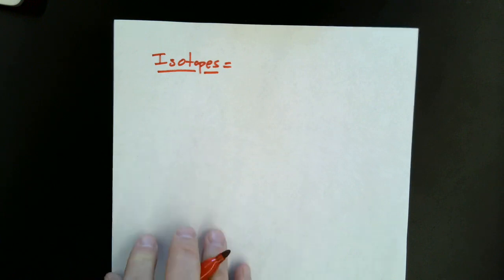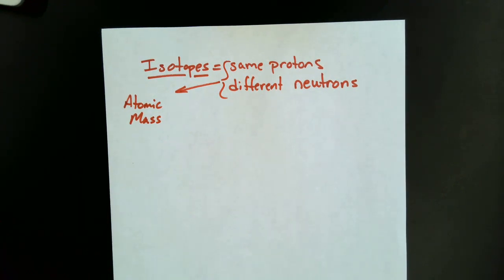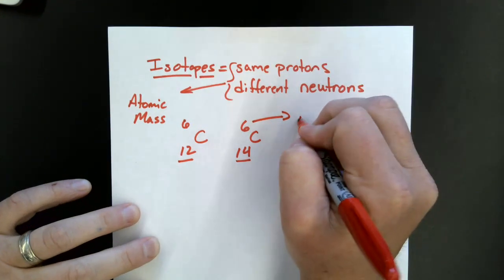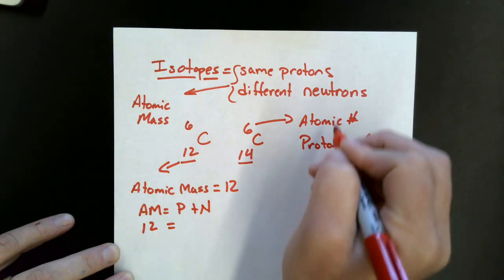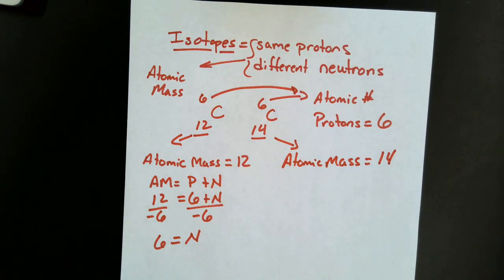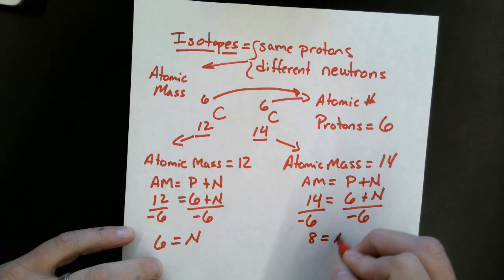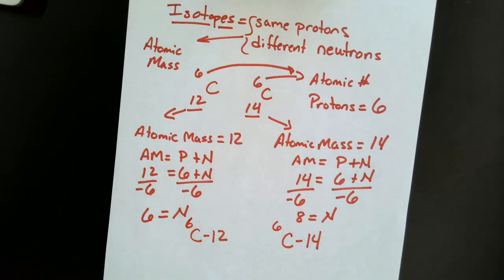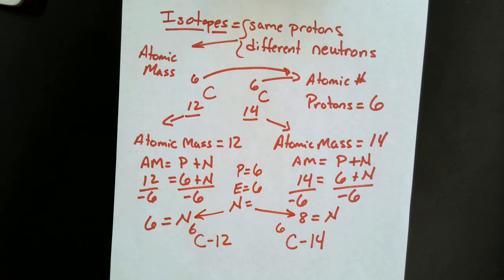Isotope Review Video